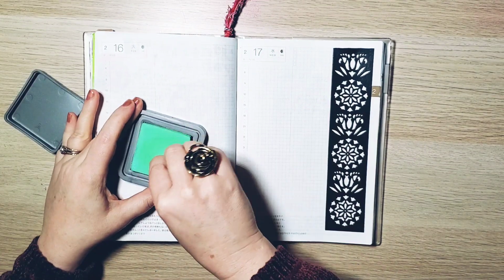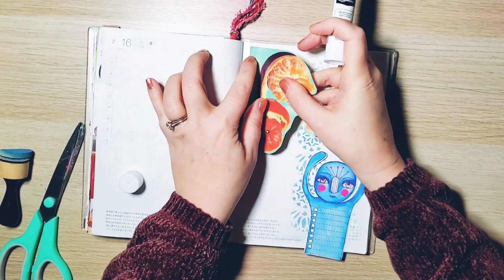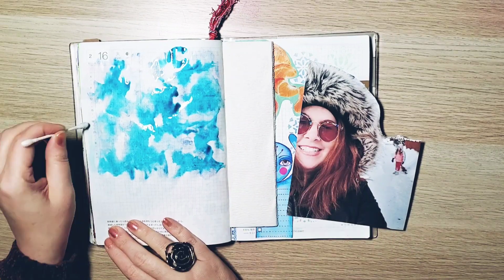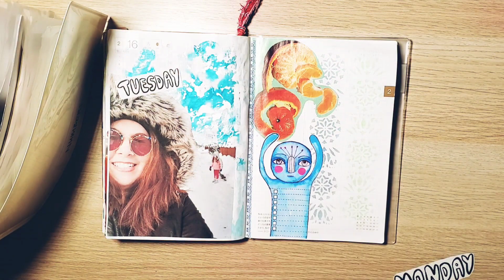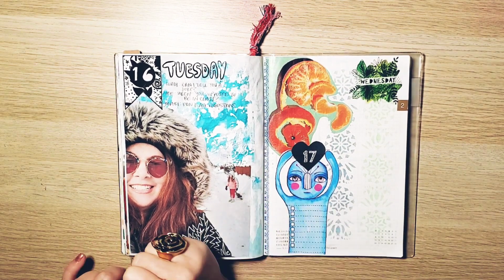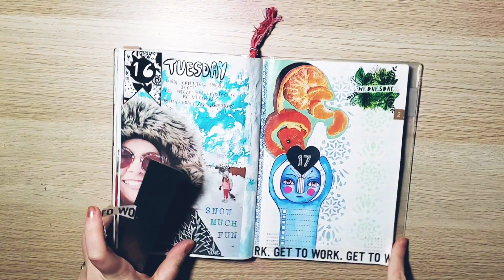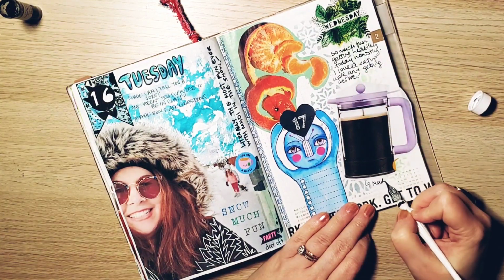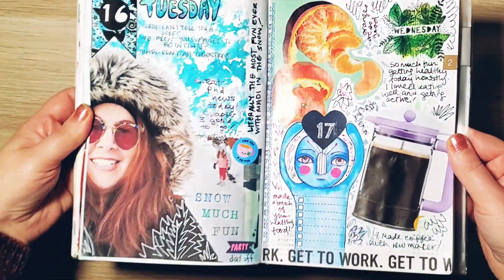Journal/Plan with Me Hobonichi Cousin - the one with the snowy selfie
Join me for a fun journal/plan with me in my hobonichi cousin!

Glass Ink Dip Pen:

Patreons/YouTubers I recommend:
Courtney Diaz of Little Raven Ink
LoveLynnsLife
Pamela Mahnke of PocketJournalPam
February and June
Kayann Ausherman
Lucie Ell